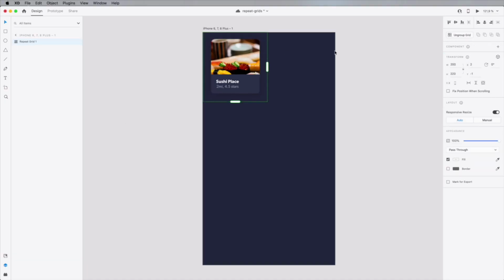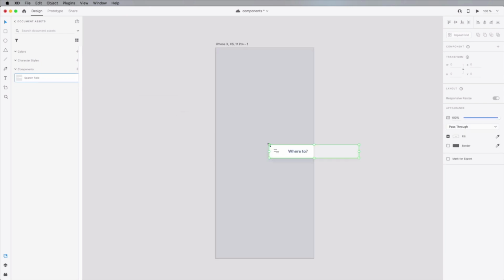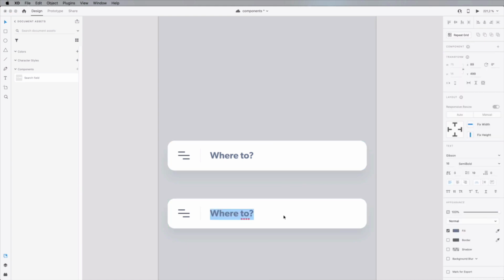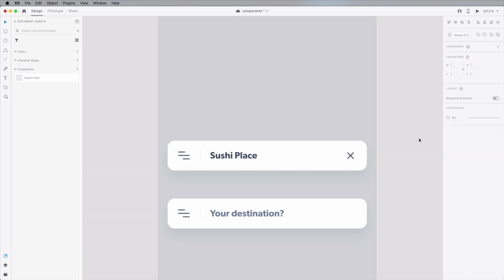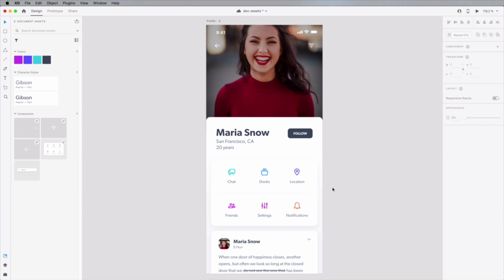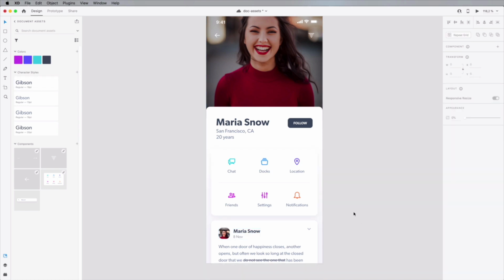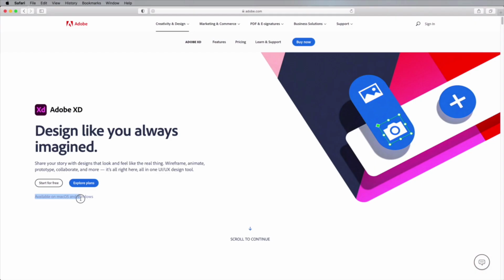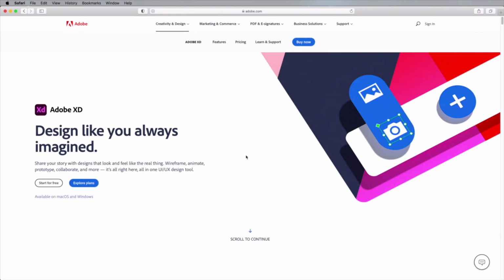What Is Adobe XD?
Adobe XD is a vector-based UI and UX design tool that you can use to design anything from smartwatch apps to fully fledged websites. Let’s look at what it offers web designers and why it's so popular.

Adobe XD was first introduced as “Project Comet” back in 2015 at the annual Adobe MAX conference. Back then, it offered a breath of fresh air for anyone still using Photoshop or Illustrator for their UI design. After all, the web presents very different design challenges to print.

XD was developed from the ground up, specifically with UI and UX design in mind, so it has loads of features that never existed in other graphics applications.

What is Adobe XD used for? What’s important to remember is that Adobe XD addresses the two main problems Photoshop and other graphics applications couldn’t:

• Interaction design isn’t static. A designer cannot communicate a fluid and dynamic design using pixels alone.
• A modern design process involves more than a polished finished article. Wireframing, iteration, and behavior are all part of the collaborative decision-making with UI and UX design.

Adobe XD is ideal for vector-based UI design, wireframing, interactive design, prototyping, and high-fidelity web/app design, for solo designers or whole teams. Learn more about Adobe XD by watching this video and reading the accompanying article on Envato Tuts+

Envato Tuts+
Discover free how-to tutorials and online courses. Design a logo, create a website, build an app, or learn a new skill

► Explore Envato's full stack of AI tools, all included in your subscription